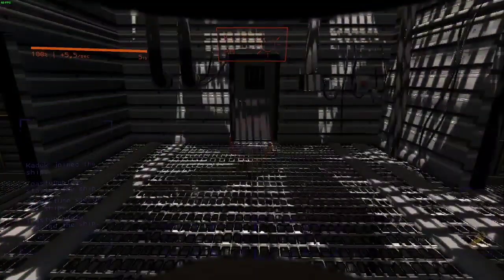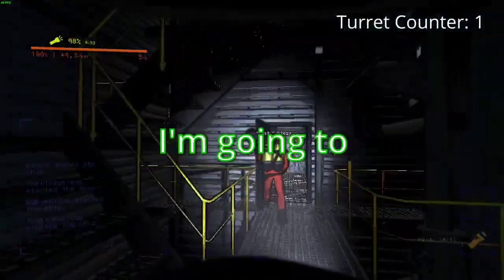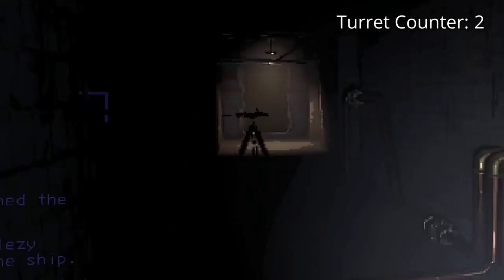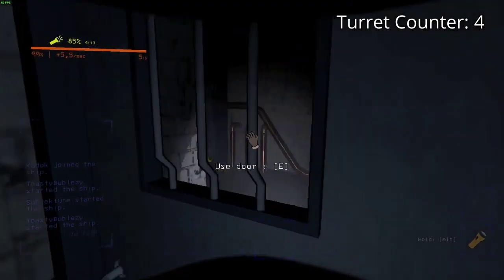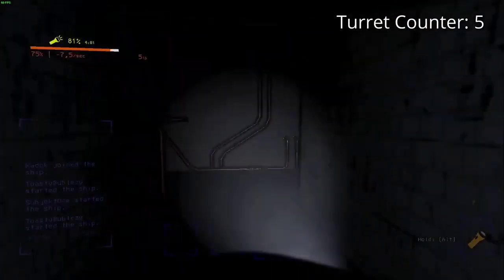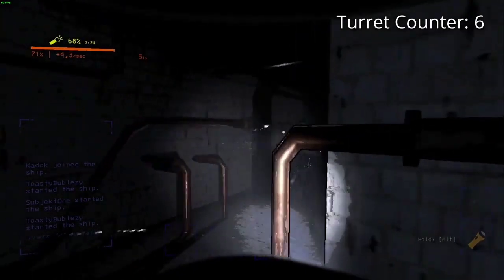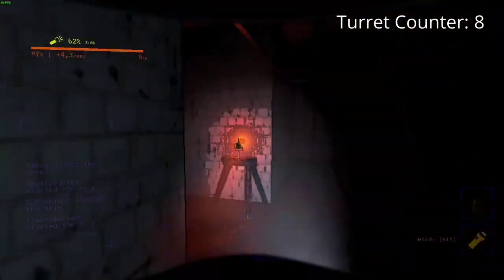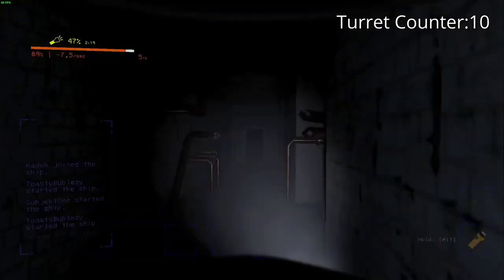How to disable Lethal Company's to Turrets